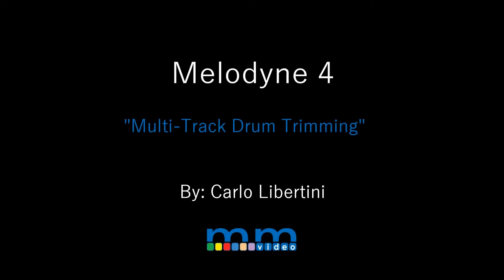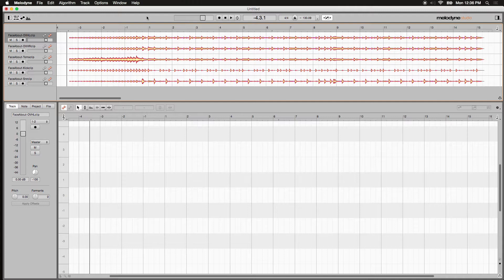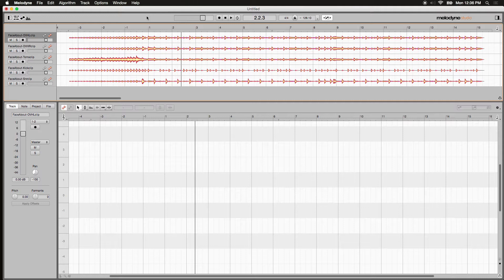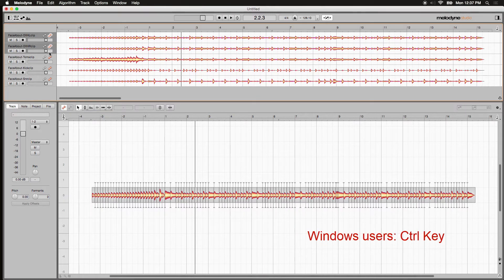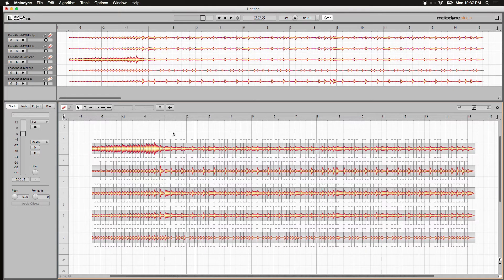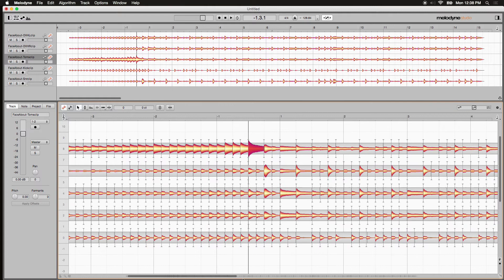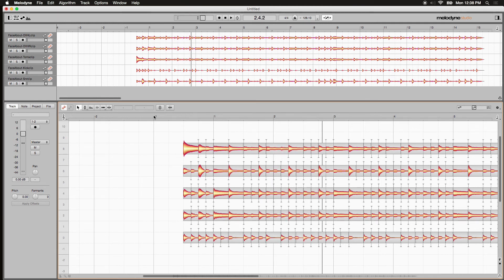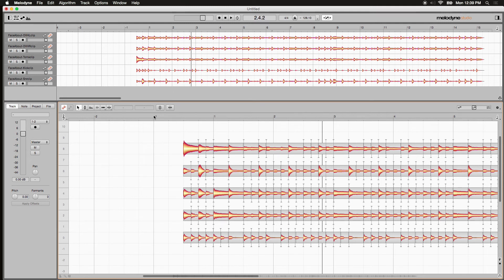Melodyne 4: Multi Track Drum Trimming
Melodyne 4 allows editing audio as music notes instead of waveforms. You can modify each note not only with vocals and monophonic instruments but with polyphonic ones like guitars. In this video Product Specialist Carlo Libertini shows how to populate the edit window with 5 separate tracks of drums and edit them all at the same time.